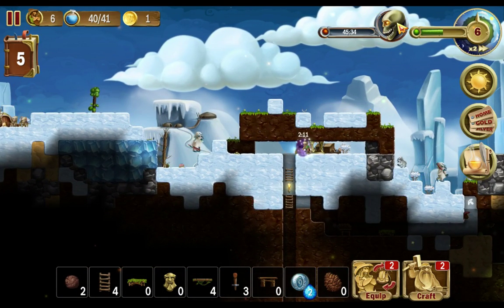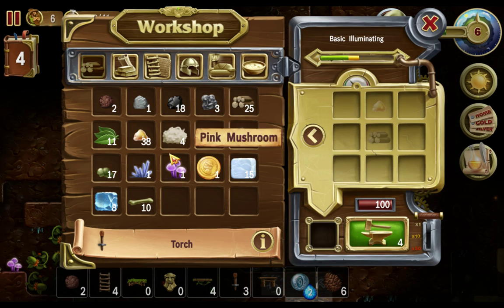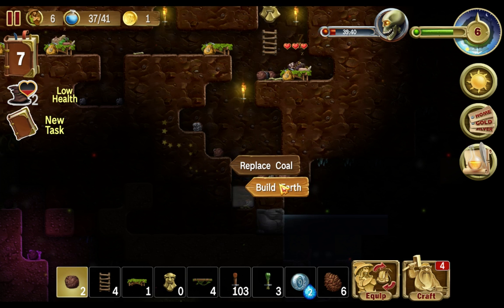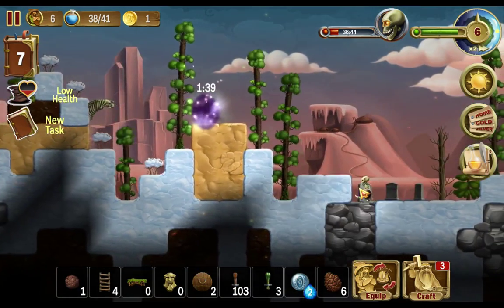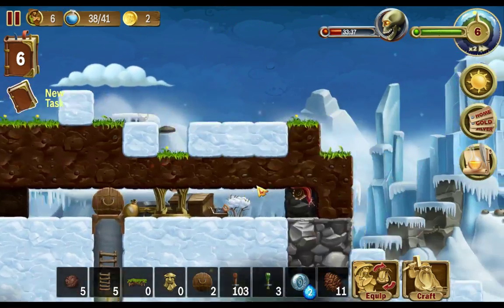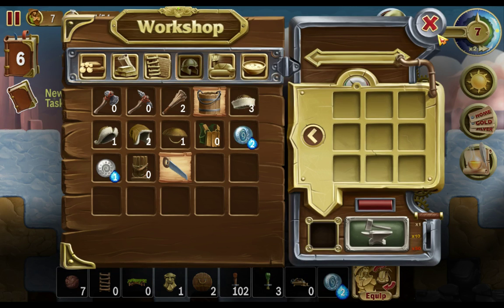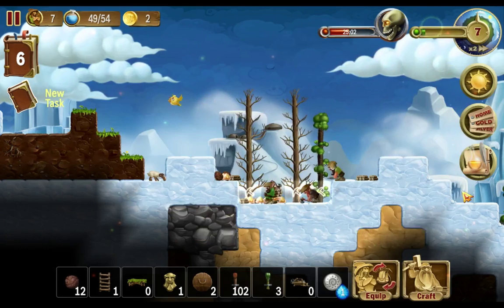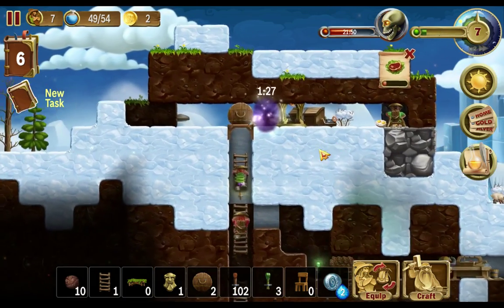Craft the World Adventure! Part 31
Just a update and Crafting ! :3